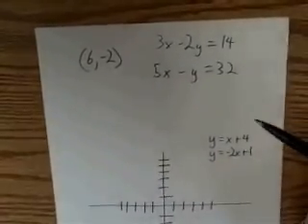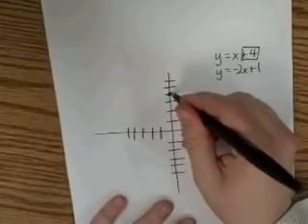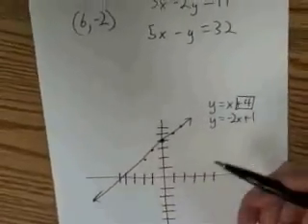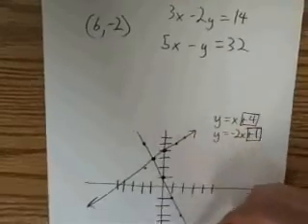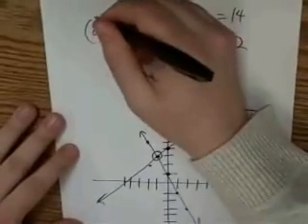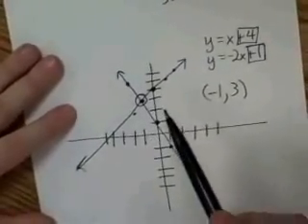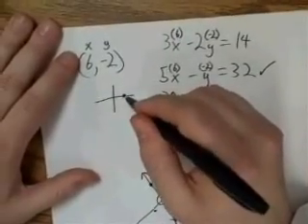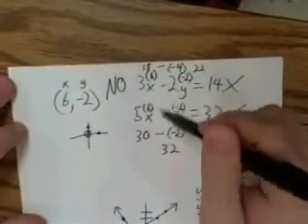Solving Systems by Graphing